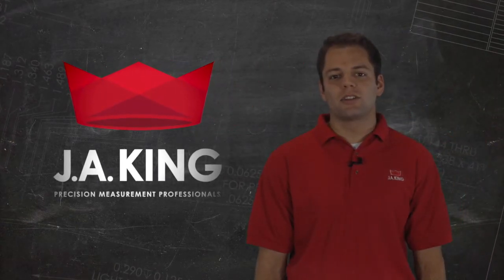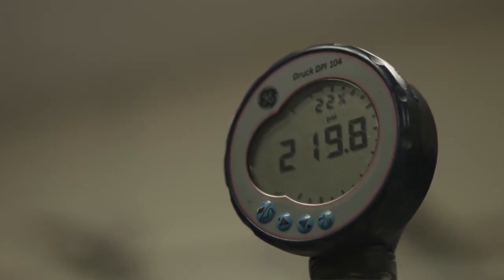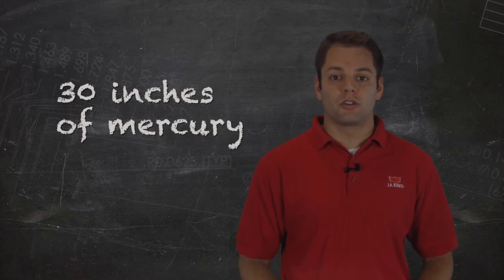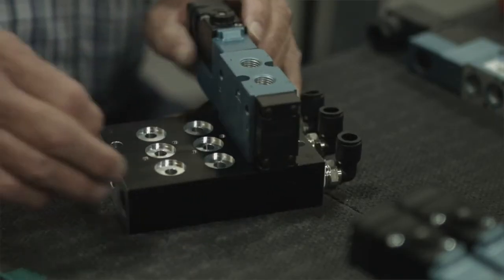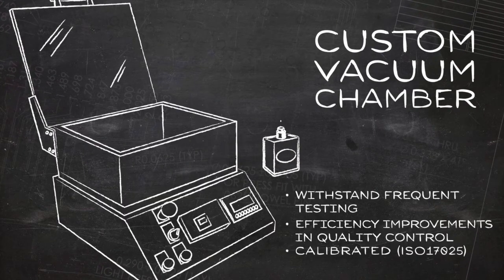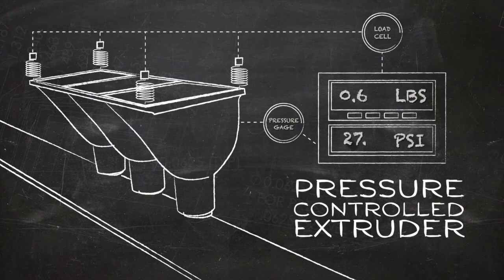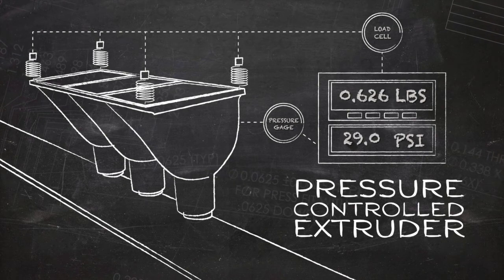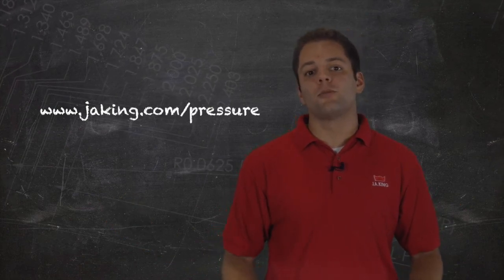J.A. King Chalk Talk - Pressure Calibration